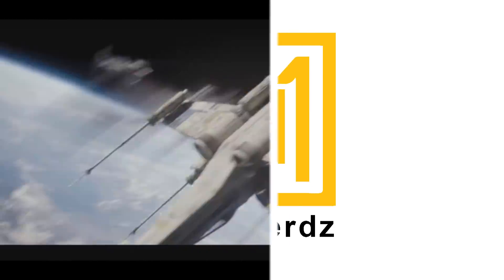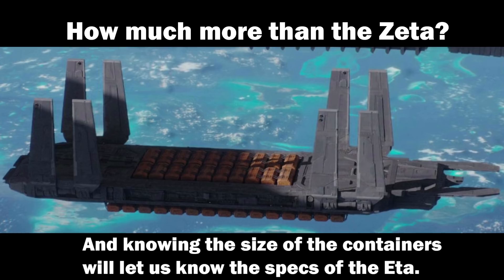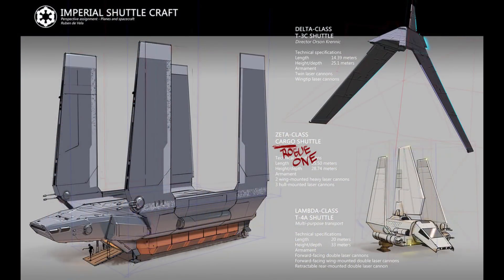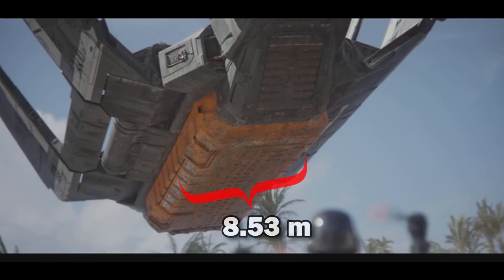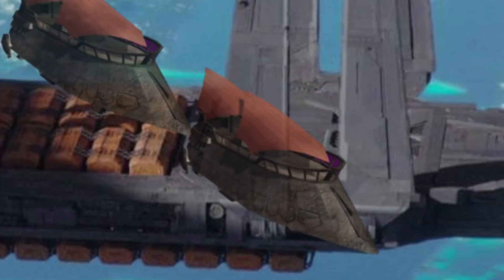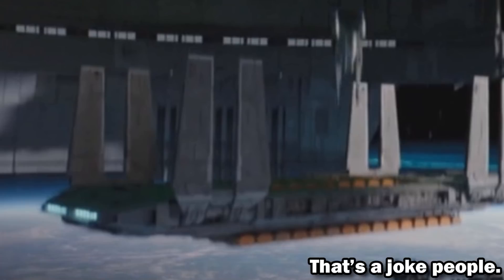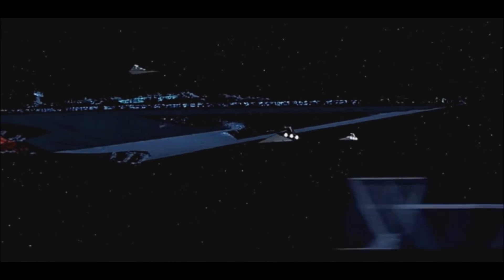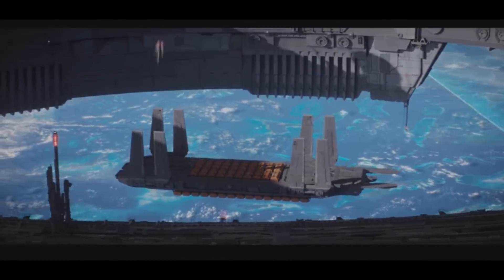The Big Cargo Ship on Scariff - MetaNerdz Math with the Eta-class Supply Barge - Star Wars Ships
Some ships are so obscure in Star Wars, that we don't have any stats at all. But that doesn't stop a MetaNerd! In this this video we use our knowledge about the Zeta-class cargo shuttle, and other Imperial transports. We will see how it helped the construction of the Death Star, and was used on Jedha and Eadu. See how it measures up to the AT-AT, LAAT gunship, TX-225 Occupier Tank, Jabba's Sail Barge, Imperial-class Star Destroyers, and the TIE Fighter. And what role it played when we saw it in Rogue One.